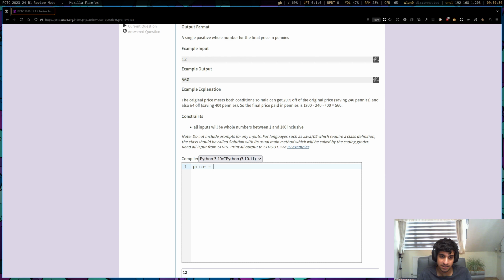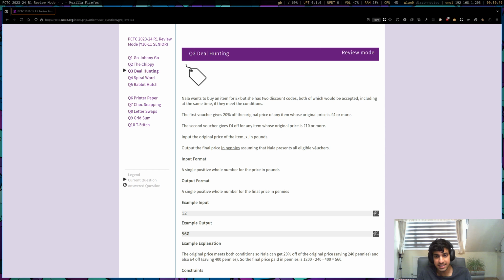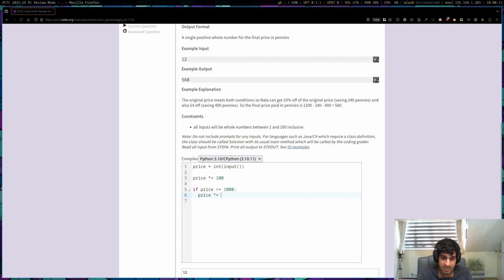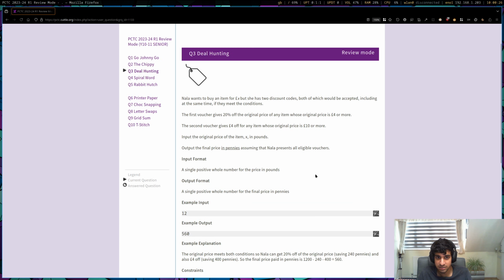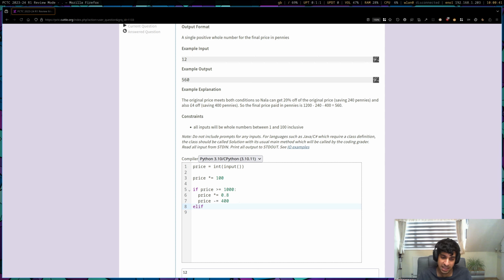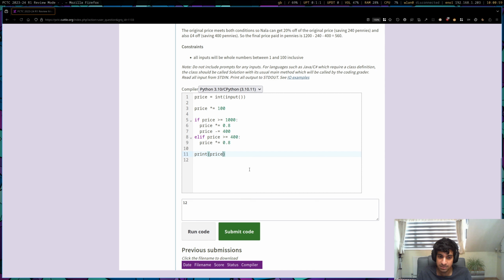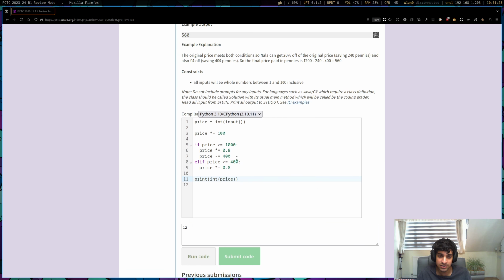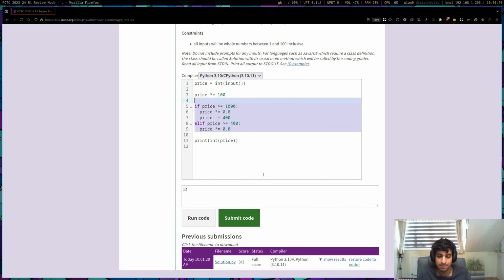PCTC Walkthrough | 2023-24 R1 Senior Q3